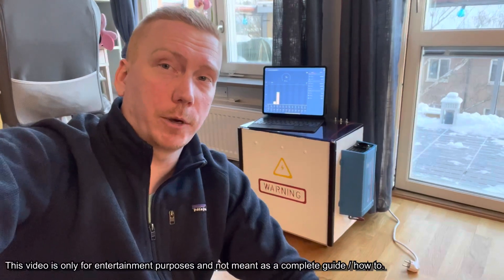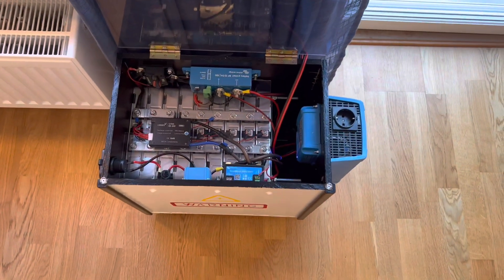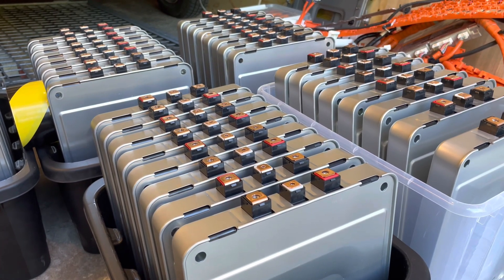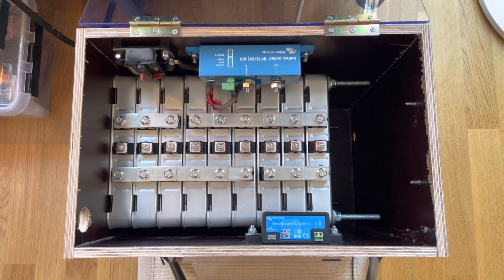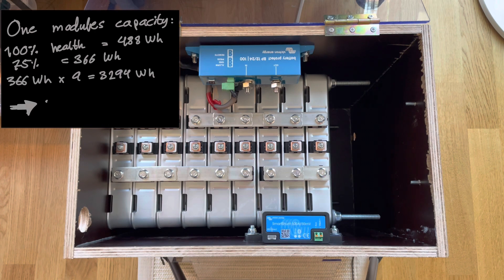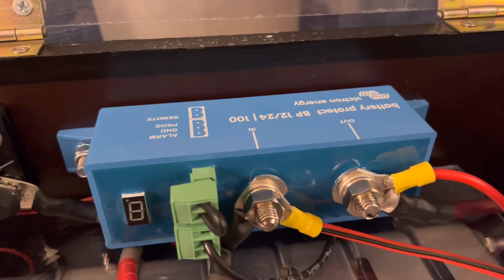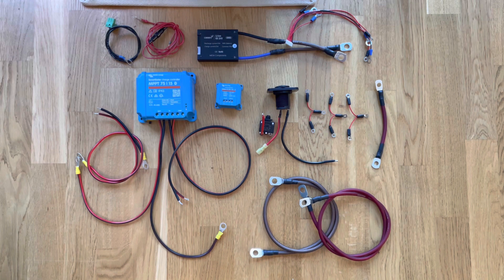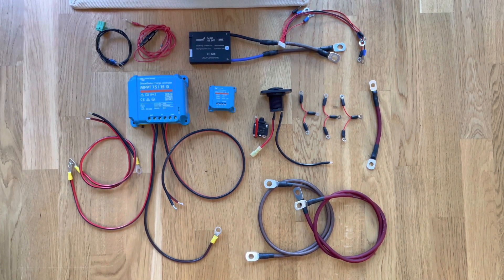Building a DIY powerwall w Nissan Leaf battery modules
This powerwall and the way I use it is partially a test of a concept and a backup for when needed. But mostly it’s a fun experiment. With this small solar setup it is not a money saver, but it could be with an inverter (or lots of solar) that could also charge the battery from the grid (for ex during night time, if having such a plan with lower off-peak prices).

Since this is not connected to the grid it makes more sense for an apartment or off-grid situation.